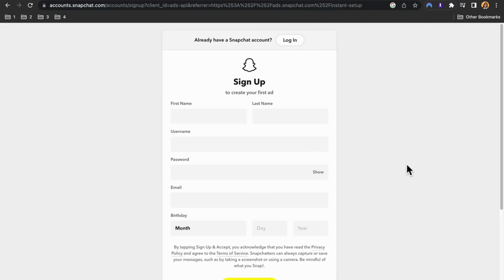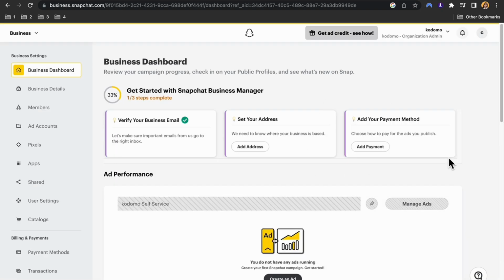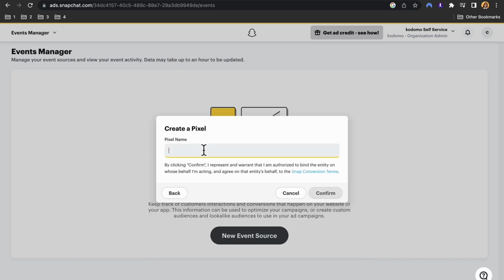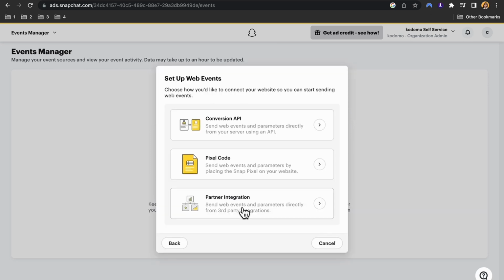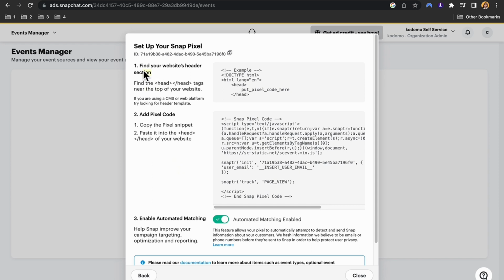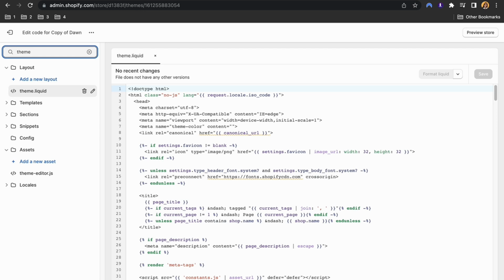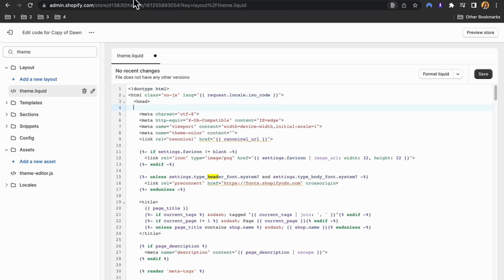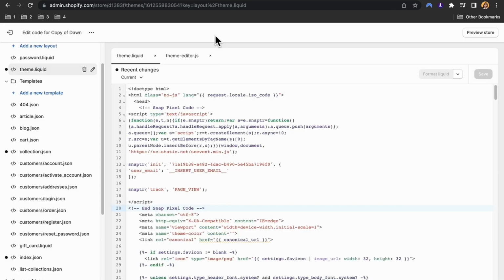How to Install Snapchat Pixel on Shopify (With Conversion Tracking)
Learn how to make money for free 🟢 LINK TO SHOPIFY

Installing Snapchat pixel on your Shopify store is a crucial step in tracking and optimizing your Snapchat marketing campaigns. To get started, log in to your Snapchat Ads Manager and click on the "Snap Pixel" tab. From there, select "Install Pixel" and choose Shopify as your platform. Next, copy the pixel code and navigate to your Shopify store's "Online Store" tab.

Select "Preferences" and paste the code in the "Additional Scripts" section. Save your changes and return to the Snapchat Ads Manager to verify the pixel installation. Finally, set up conversion tracking by selecting "Events Manager" and creating custom events for your desired actions. With proper installation and tracking, you can effectively measure the success of your Snapchat ads and make data-driven decisions to boost your conversions.